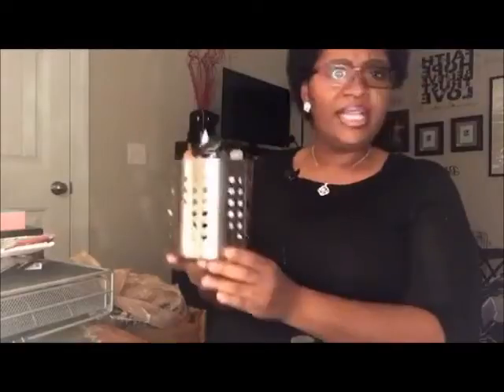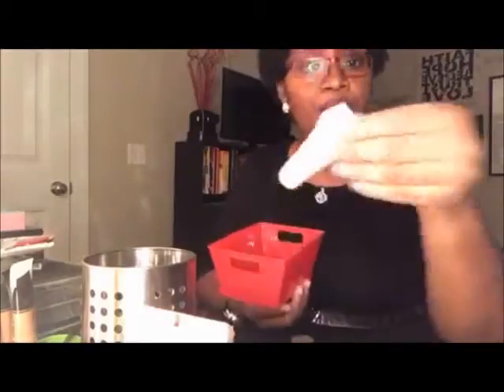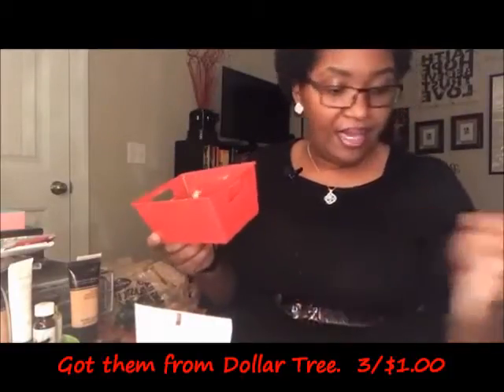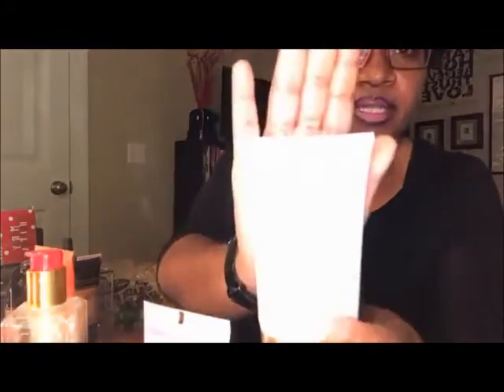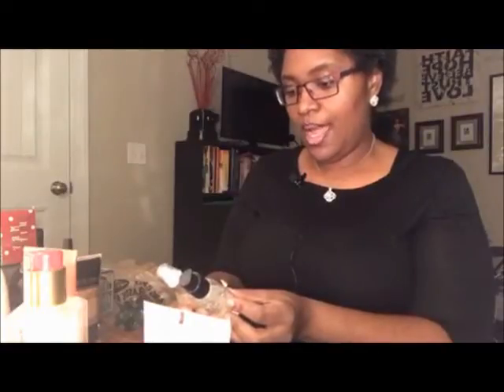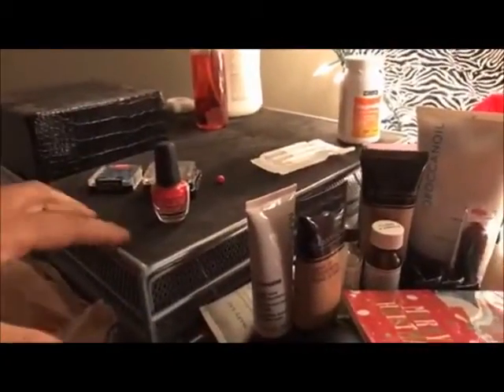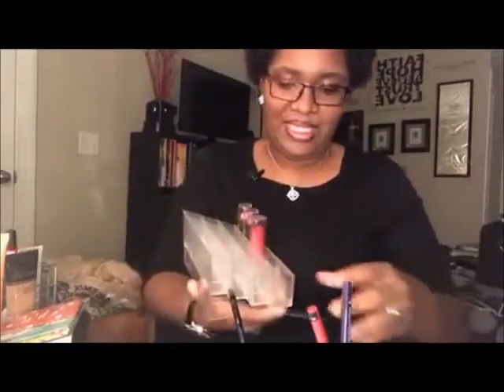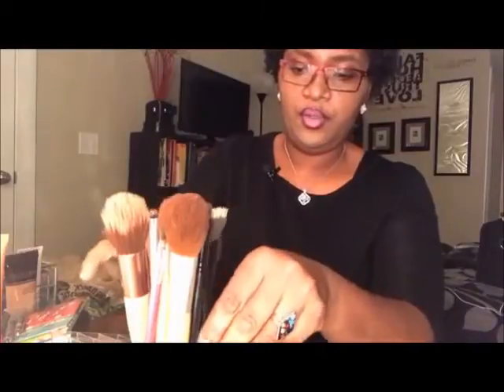21 Item Declutter...My Beauty Table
Hey everyone.  Join me as I declutter my beauty table.  I am removing 21 items after I switch my old table out for a new table with drawers.  Hope you find some tips you can use.  Many blessings.  XOXO

Drop us a line here:
Shakema 1mom

Find her printables here.  Some of these are a cost.  Others are free

Thank you, again, so much for stopping by and checking in on us. We are blessed to have you with us.  We don't take your presence lightly and are honored you wanted to stop by.  We hope to see you again real soon.  Many blessings from our family to yours.  XOXO